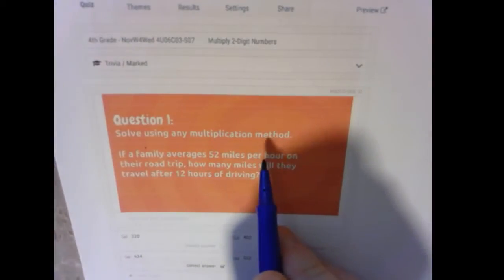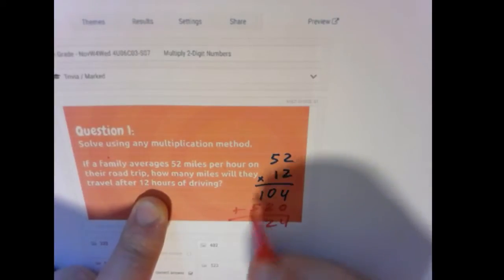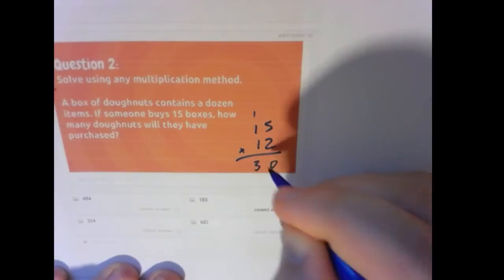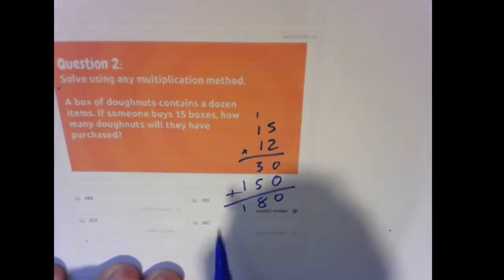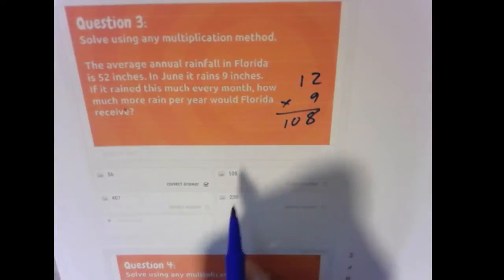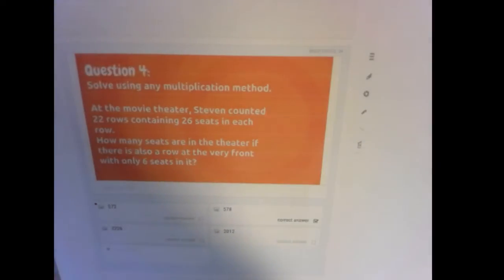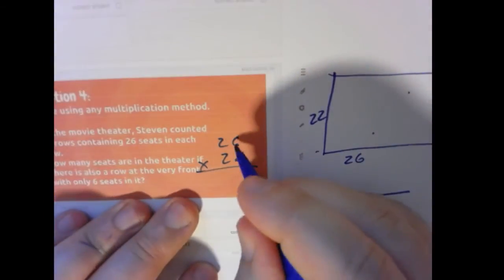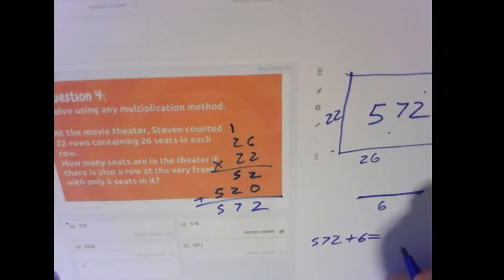4U06C03 S07 Multiply 2 Digit Numbers